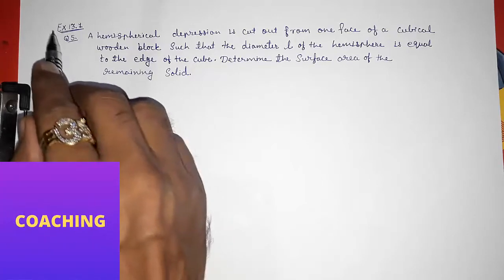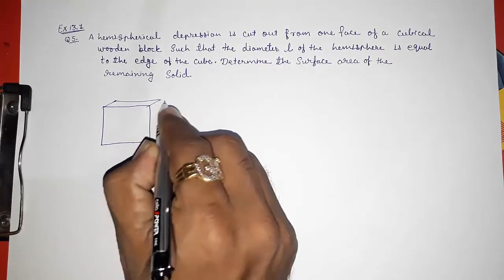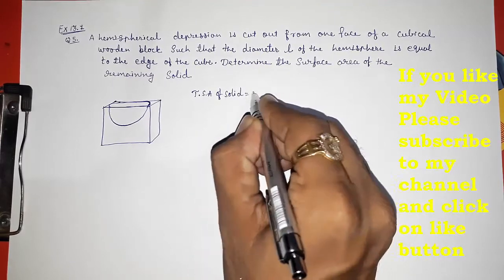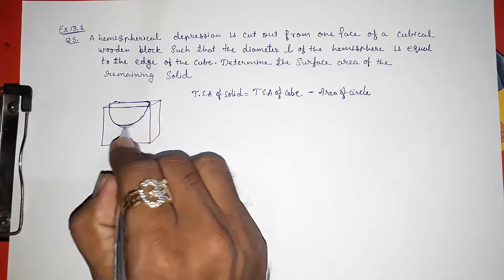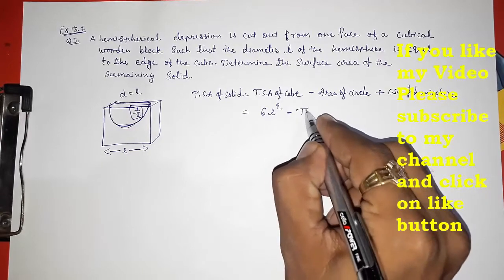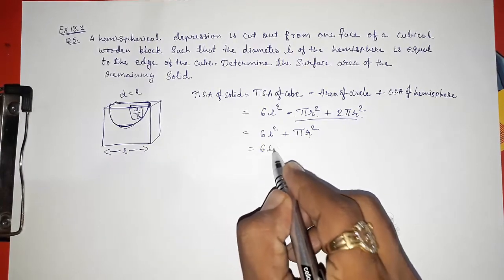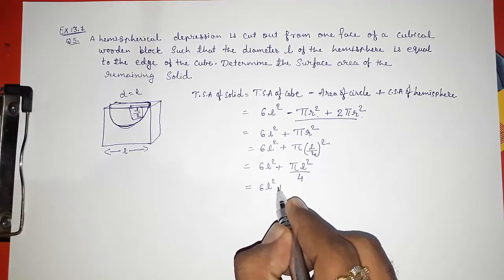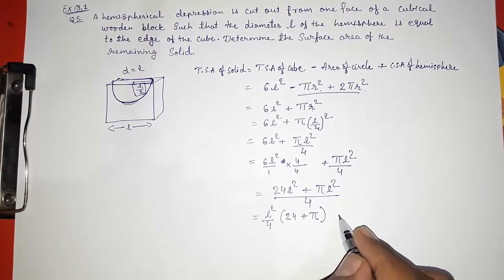Cbse class 10 maths Chapter 13 Surface Areas and Volumes ll Exercise 13.1, Q5, NCERT solutions